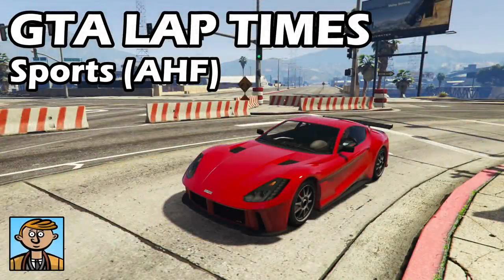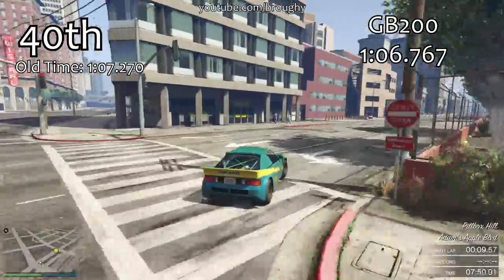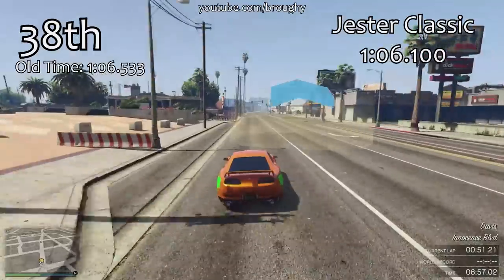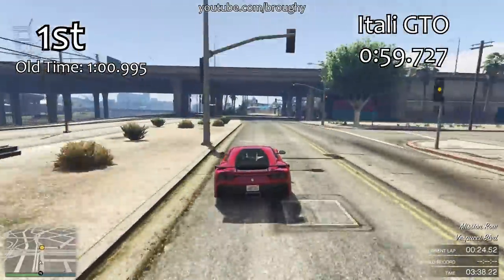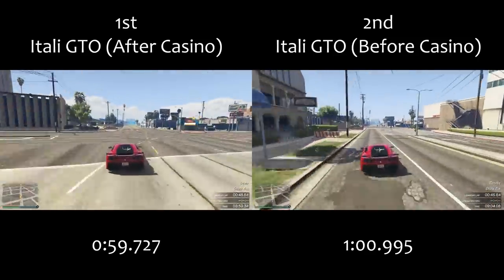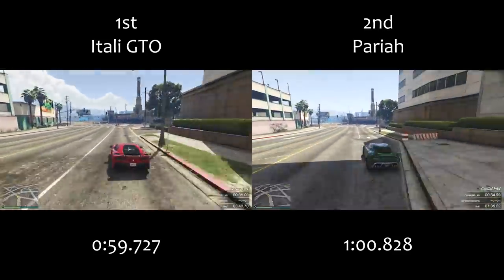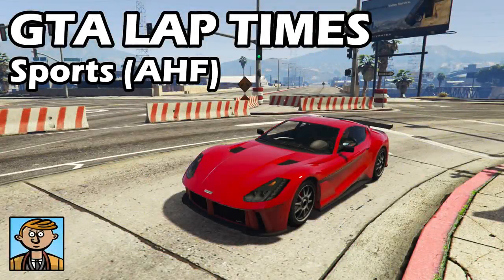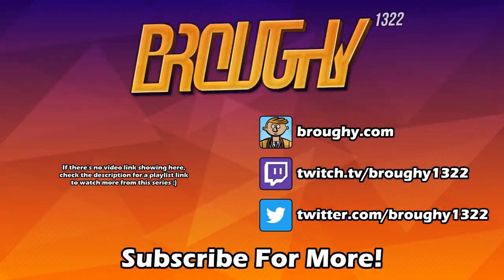Fastest Sports Cars (AHF Retesting) - GTA 5 Best Fully Upgraded Cars Lap Time Countdown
Fastest Sports Cars (AHF Retesting) in GTA 5, showing an updated countdown of the advanced handling flag affected sportscars ranked on lap time. Expand the description for full info.

If you do find the series helpful, entertaining, or want to be kept up to date on any car performance changes as GTA Online develops please do subscribe, like, comment and share - every little helps! You can also directly support the creation of more of these videos on Patreon Finally, for a comprehensive spreadsheet on GTA 5 vehicle performance Thank you very much for watching and I hope to see you on a future video soon :)